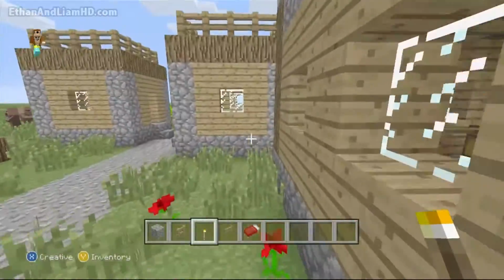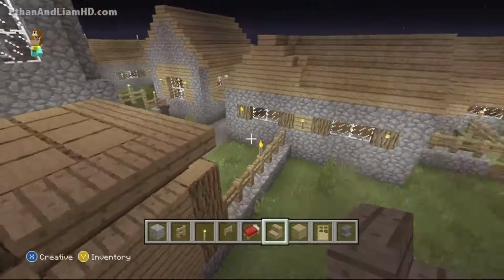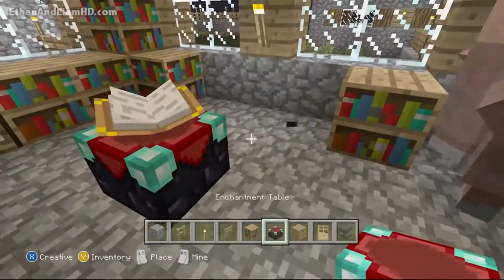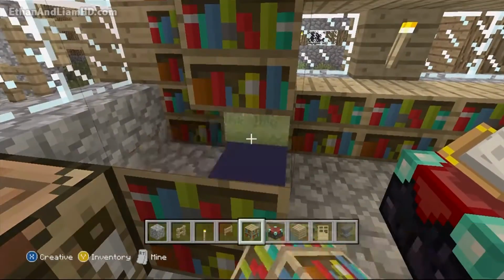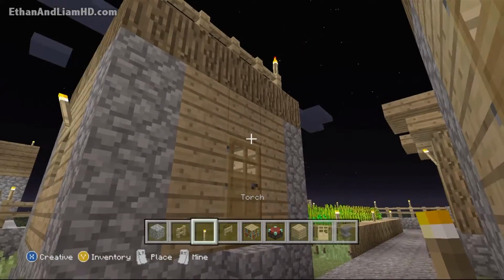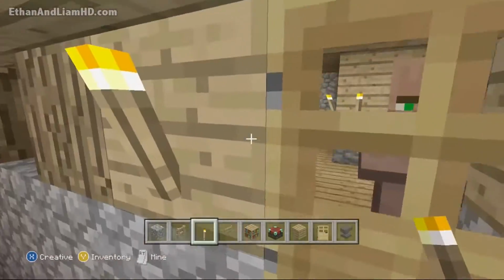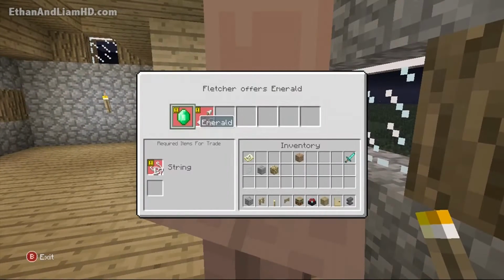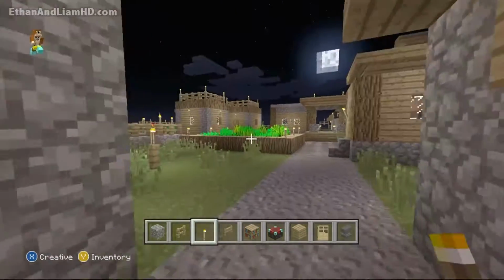How to Build - in Minecraft | Protecting Villages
Today I show you guys what it is that I do to Villages and Villagers. Or you can just kill all the money stealers and burn it to the ground, that is all up to you.